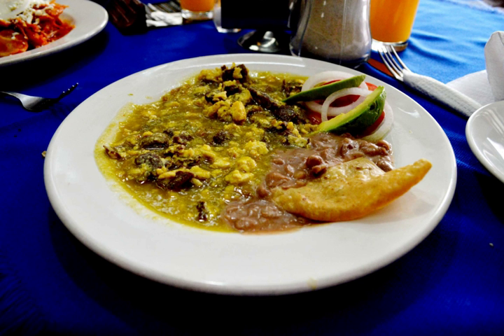Aporreadillo | Wikipedia audio article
This is an audio version of the Wikipedia Article:
Aporreadillo

- Socrates

SUMMARY
Aporreadillo or Aporreado is a typical dish from south-western Mexico cuisine.
This dish consists of meat beaten with a stone, salted, shredded, stirred with egg and cooked in guajillo chili, árbol chili or serrano chili sauce, with garlic and cilantro. It can be made of beef or venison meat, dried and salted, or cecina. It is accompanied with rice and beans for breakfast or dinner. The aporreadillo can be red or green, depending on the color of the sauce. It is traditional in the states of Guerrero and Michoacán.